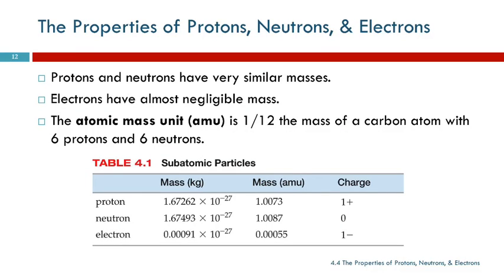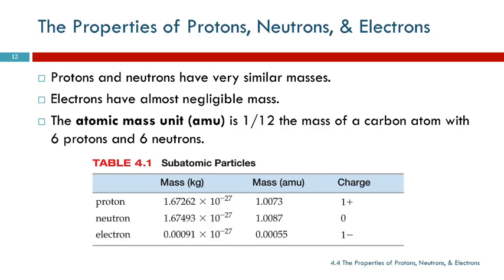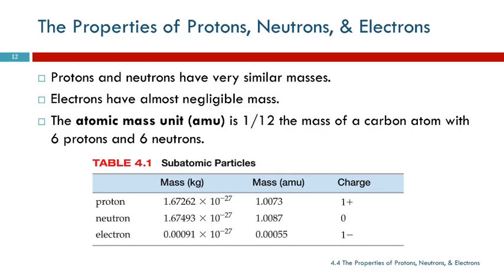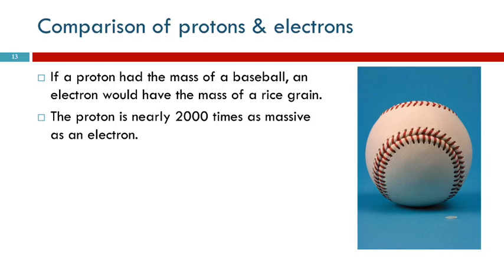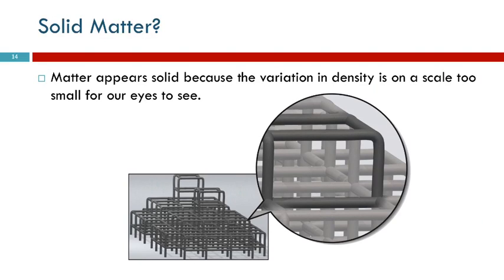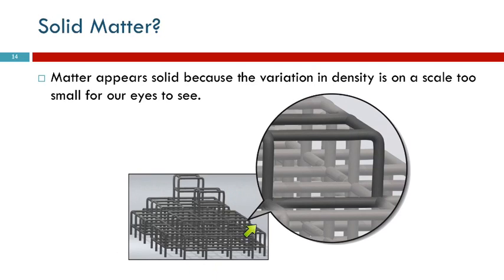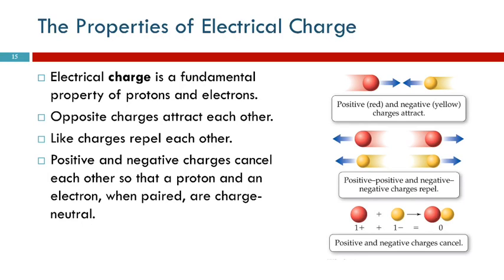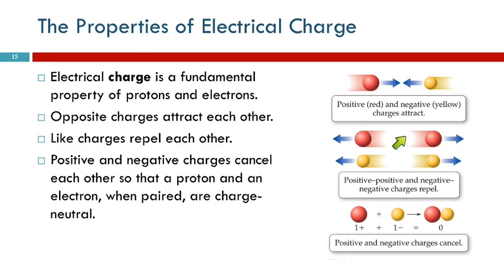4.4 The Properties of Protons, Neutrons, & Electrons